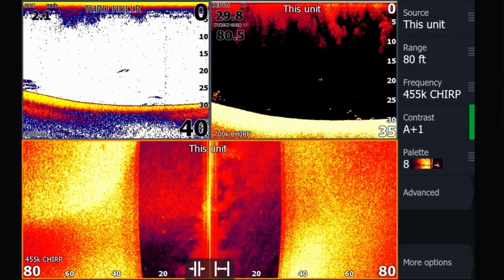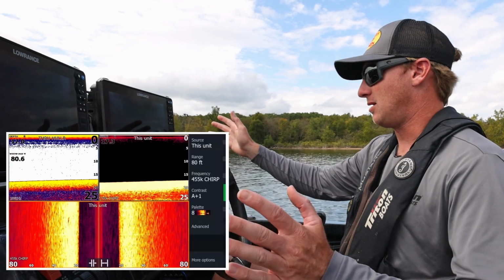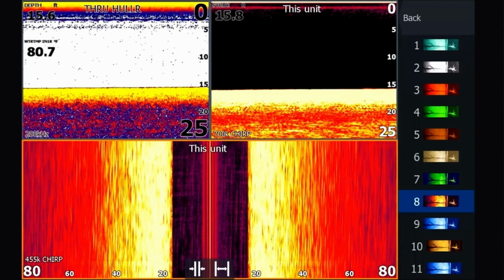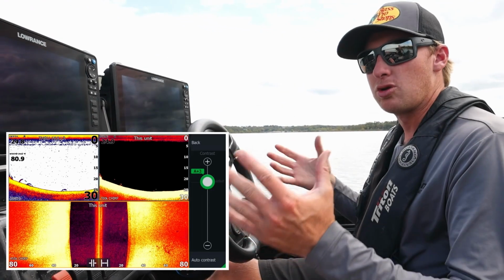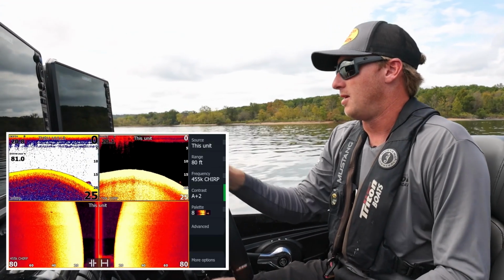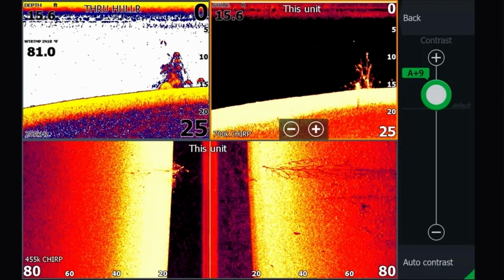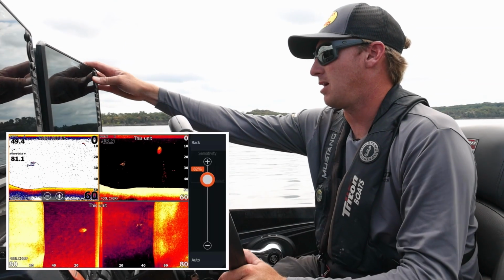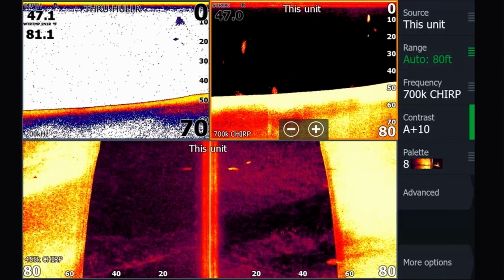Best Settings For Lowrance HDS 12 | Side, 2D and Down Imaging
If you’re looking for the best settings for Lowrance HDS 12, Dustin Connell breaks down exactly how he sets up his units to maximize fish-finding efficiency. In this video, he walks through his side imaging, down imaging, and 2D sonar settings to help anglers fine-tune their graphs for the best possible clarity. He explains how adjusting contrast, choosing the right frequency, and customizing screen layouts can make a huge difference in locating brush piles and distinguishing fish from structure. Whether you’re fishing shallow flats or deep water, dialing in these settings will help you find more fish faster.

Dustin also shares his process for tweaking the contrast and color palettes to suit different water conditions, ensuring fish and structure stand out on screen. He demonstrates how to fine-tune sensitivity on 2D sonar to track baitfish while running at higher speeds. Plus, he explains the importance of properly mounting and angling your transducer for the clearest returns. If you’re looking to get the most out of your Lowrance HDS 12, these settings and tips will help you optimize your sonar and catch more fish.

Timecodes:
00:00 Intro
1:24 Custom Views
1:58 Frequency
2:55 Color palette
3:24 Contrast
4:38 Ranger
5:44 Down Imaging Settings
7:39 2D Sonar Settings
9:26 Outro